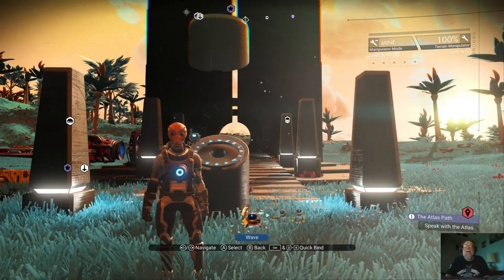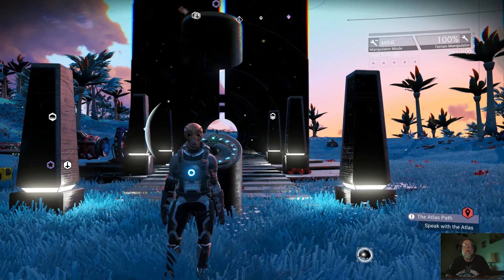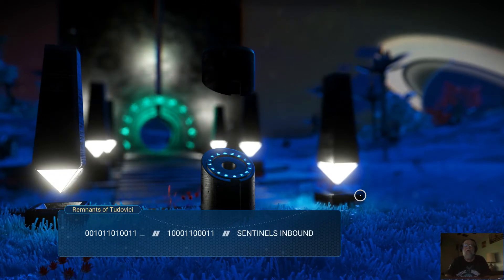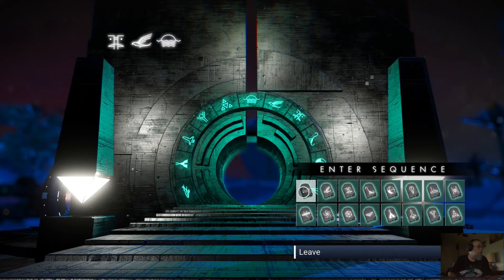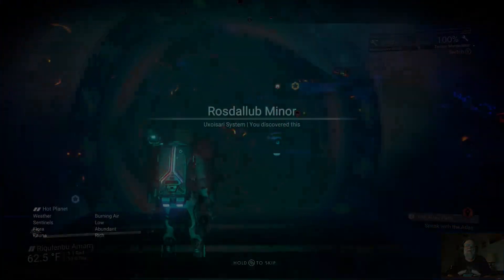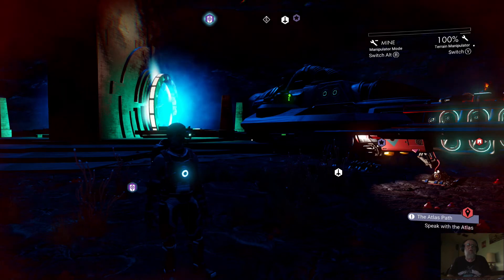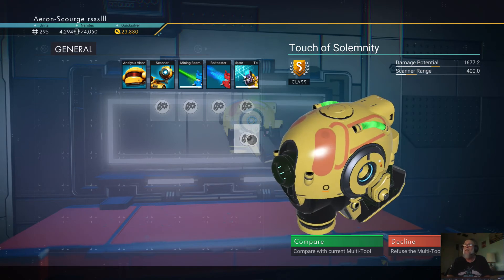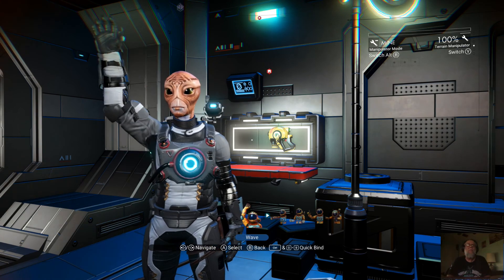No Man's Sky_ Eissentam Galaxy S class experimental Pistol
So I went back to Eissentam galaxy to check out some planets there since I haven't been back there since Origins came out and I ended up finding this neat little yellow and orange S class experimental Pistol. The address and coordinates are in the video if you're looking for an experimental Pistol.